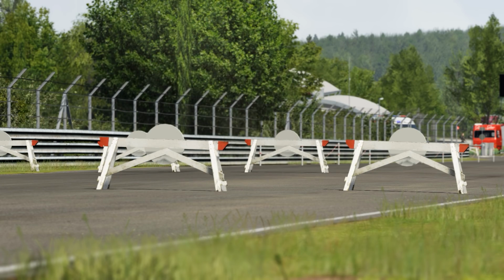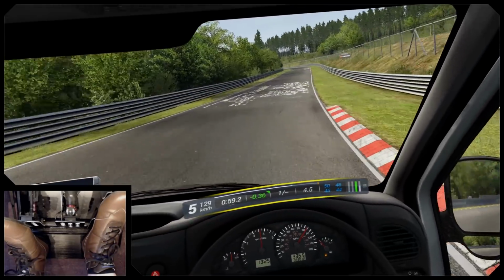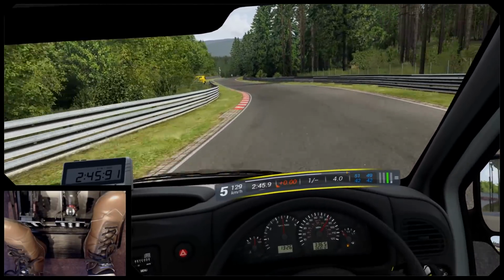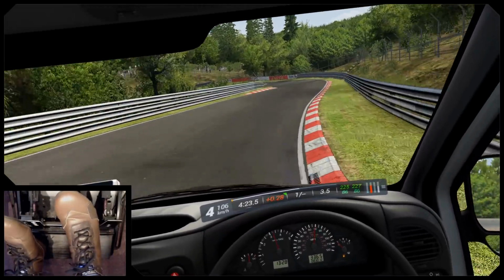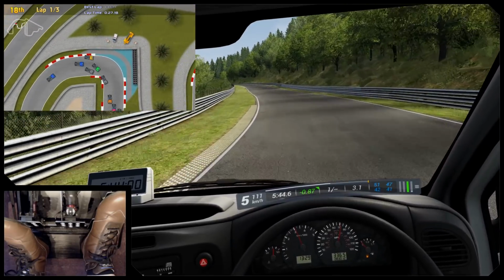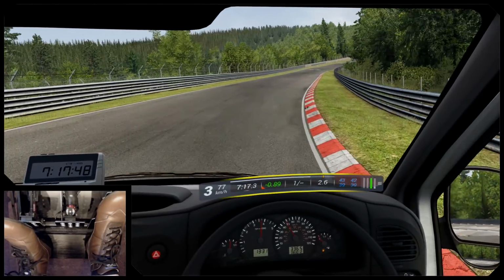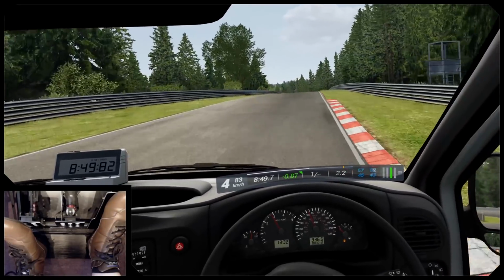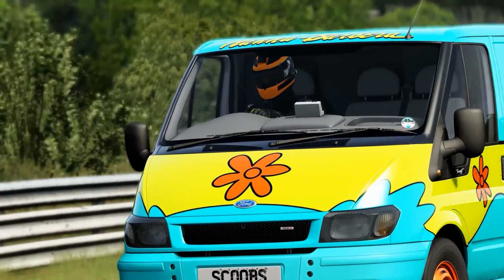Nordschleife Transit Van Hotlap Challenge [Assetto Corsa] Nurburgring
Today I'm giving in to peer pressure and taking part in the Assetto Corsa Ford Transit Nordschleife challenge. After Midnight suggested that I take on the challenge after he posted a video of his time around the Nurburgring (links below). After Midnight took on the challenge laid down by Teabagged - and with so many sim racers involved, who was I to say no? And of course, everybody has seen Jimmy Broadbents video last week where he took on the Nordschleife in the Transit.

So I guess, now for my attempt at a Nordshcleife Transit Van hotlap.

Don't forget to leave it a review on Race Department and / or donate.